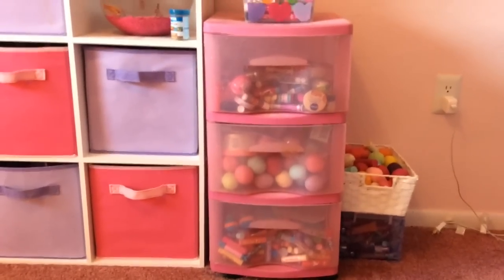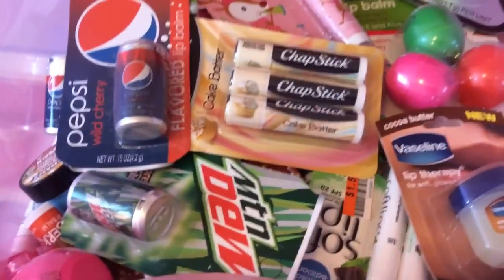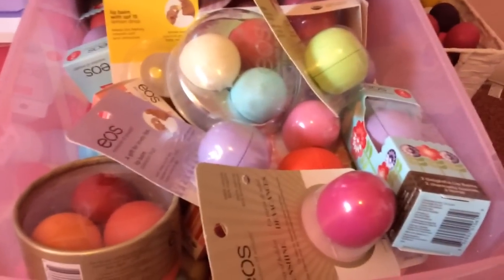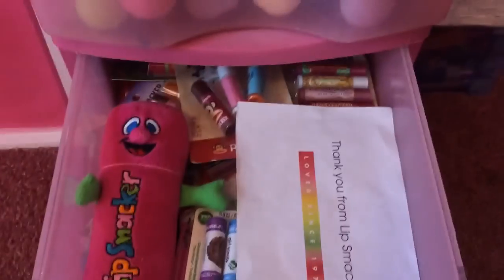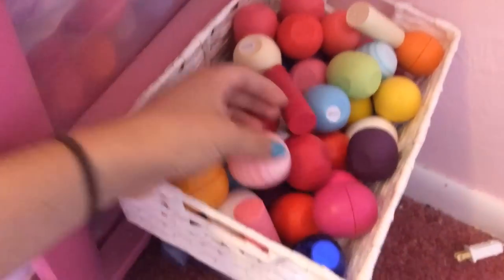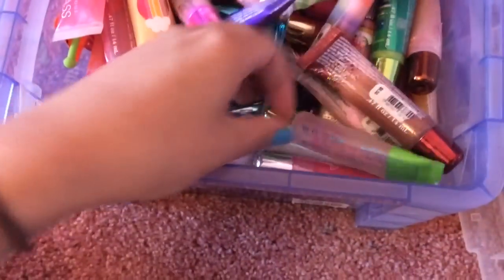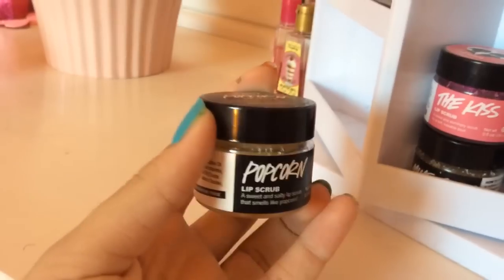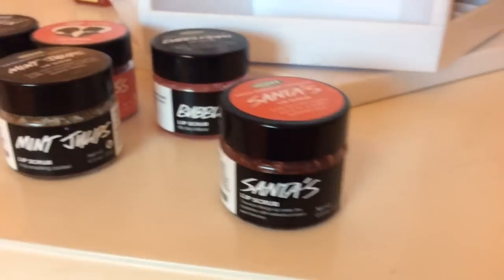My Lip Balm Collection Storage/ Overview!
This is an overview of my lip balm collection :).

Selling account: Pocketbac_Shoppe

Ily guys!